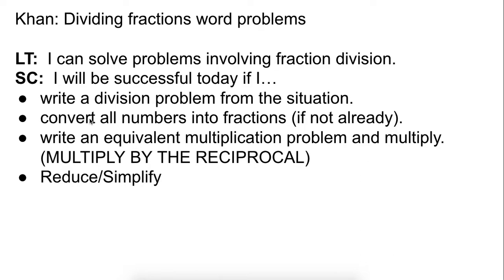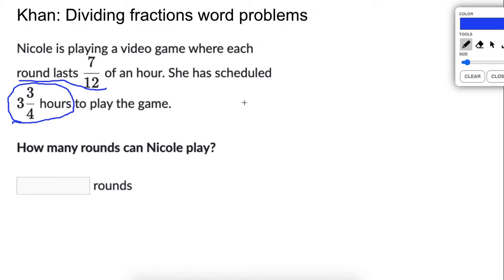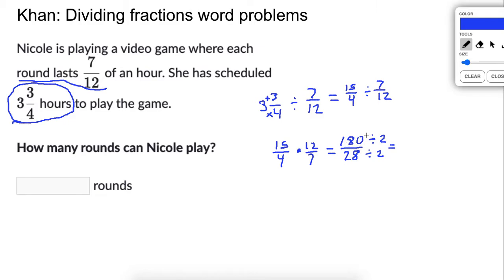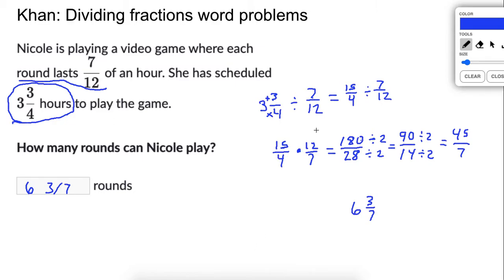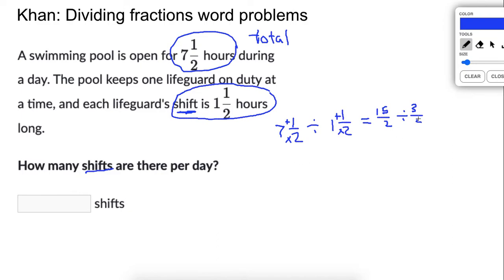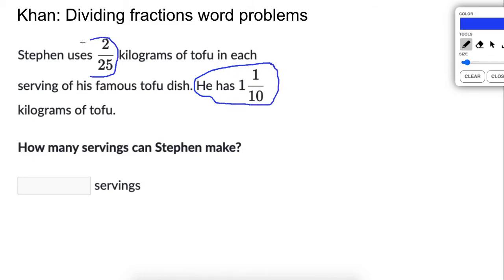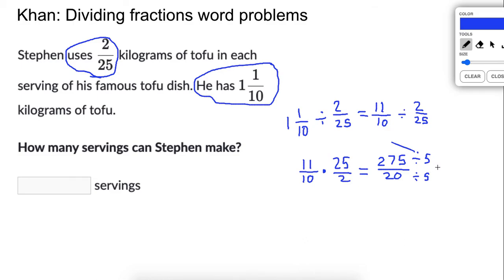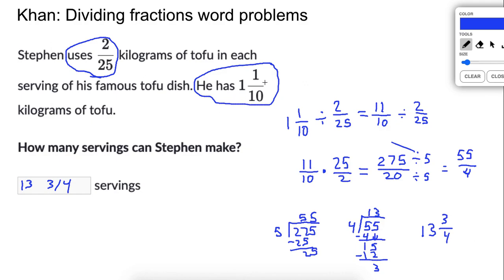Khan: Dividing fractions word problems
This video is for help with 6th grade Khan Academy Dividing fractions word problems.